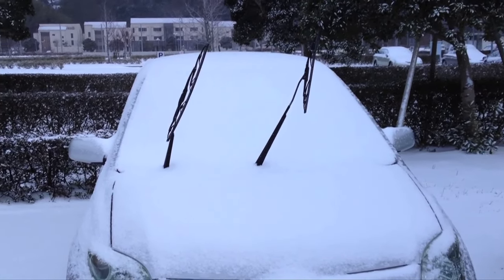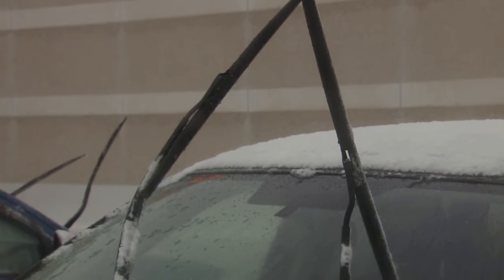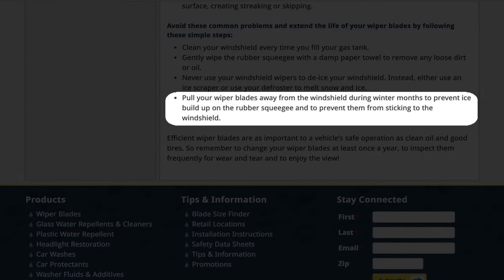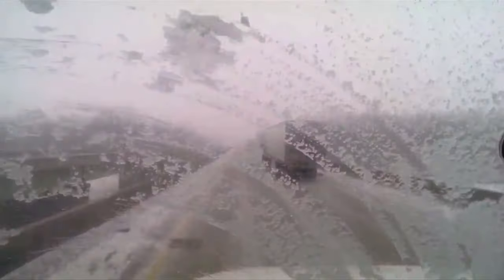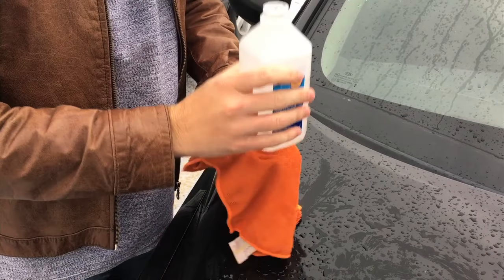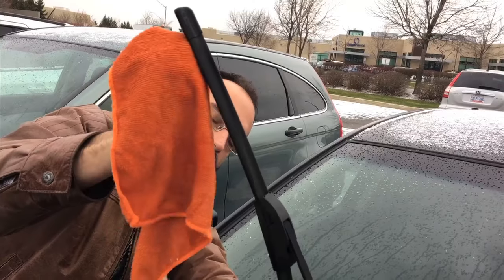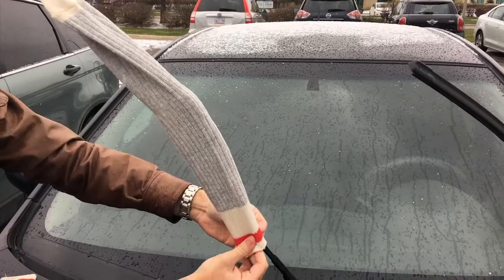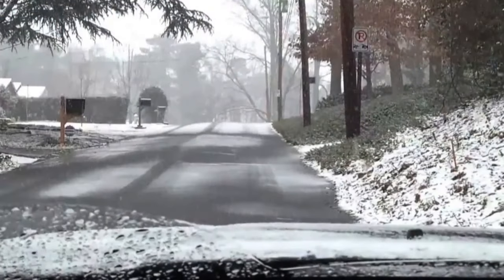Should You Put Your Windshield Wiper Blades Up Before a Winter Storm?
Should you be putting your wipers up during snow? Why do people put wipers up before a winter storm? A few ways you can stormproof your wiper blades this winter season.